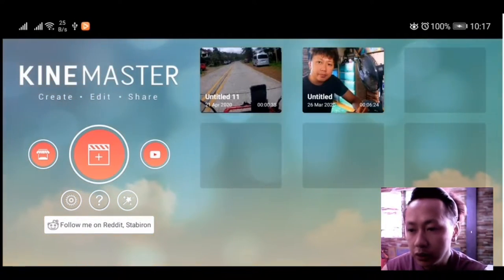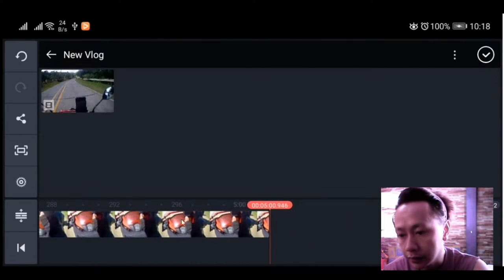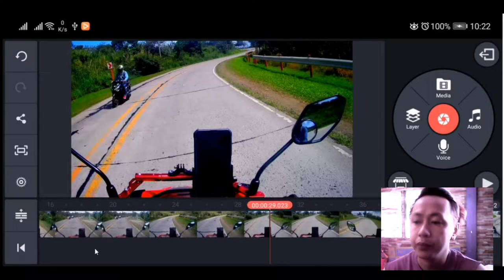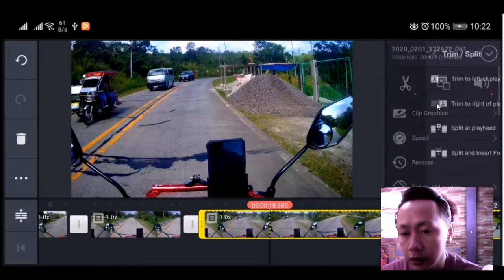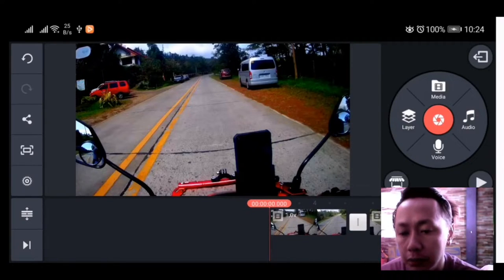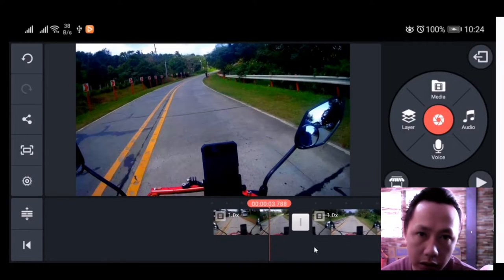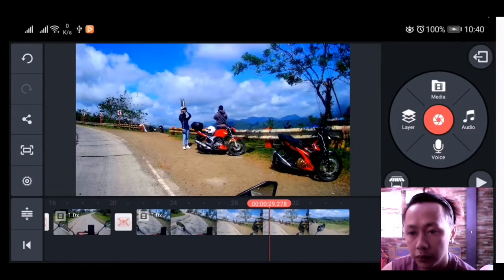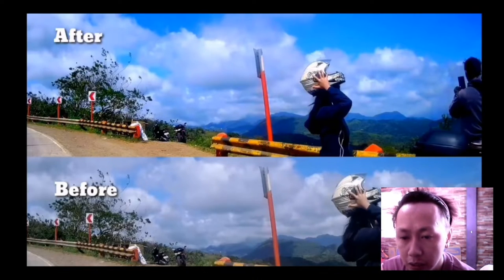KINEMASTER TUTORIAL PAANO IEDIT ANG VIDEO MO PANG VLOG || COLOR ENHANCEMENT MOBILE PHONE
Tips:
Paano iedit ang mga video vlog mo gamit lamang ay cellphone? parang kuha ni motodeck at reed for speed! watch till end for tips

Honda Click 125i Game Changer
kinemaster intro,
kinemaster edit,
kinemaster video,
kinemaster no watermark app,
kinemaster android,
kinemaster basic tutorial,
kinemaster best editing video,
kinemaster download no watermark,
kinemaster editor
Kinemaster without watermark
paano mag cut ng video sa kinemaster

tutorial kinemaster,kinemaster tutorial,video editing,kinemaster pro,intro for vlog tagalog,kinemaster no watermark,kinemaster video editing,paano mag cut ng video sa kinemaster,kinemaster video editing tamil,video editing tutorial for youtube,tutorial kinemaster pemula,kinemaster video editing without watermark,how to make intros for youtube videos on android,kinemaster video editing hindi,how to edit videos for youtube on iphone,vlog squad photoshoot